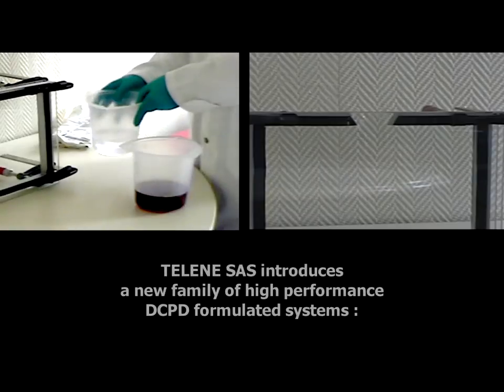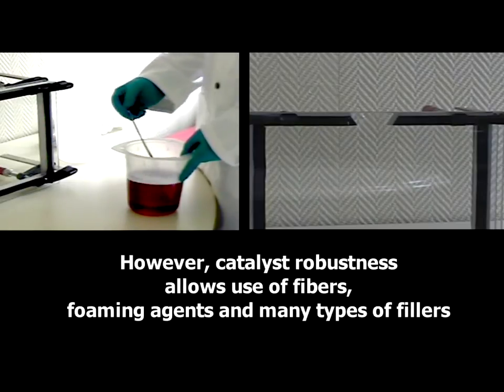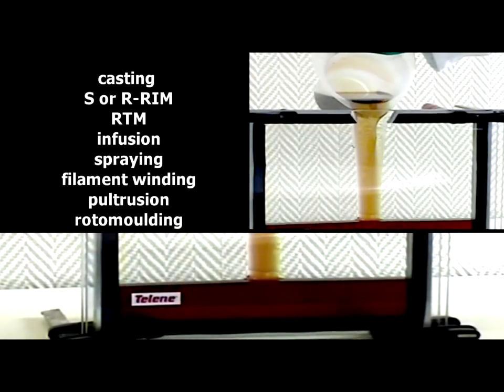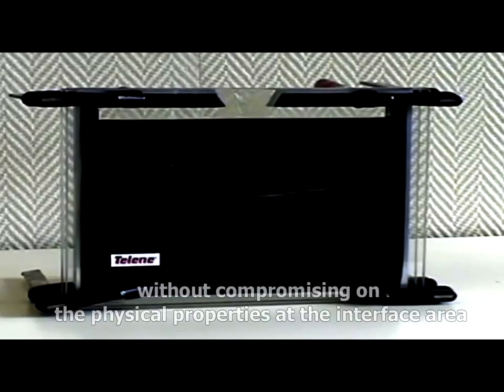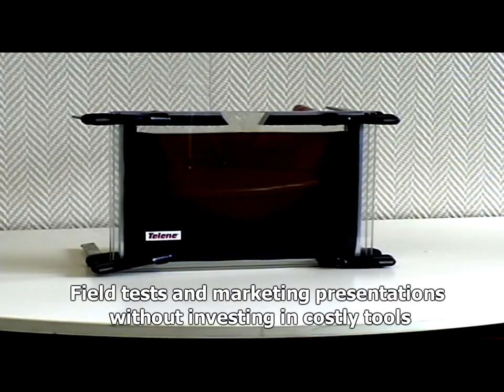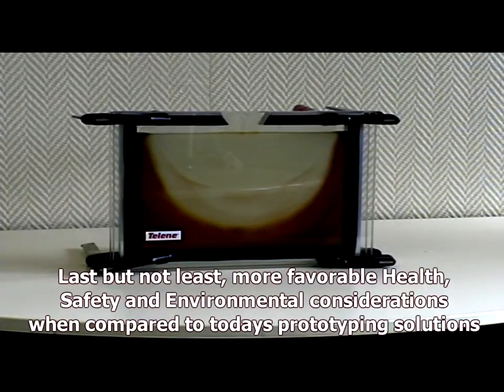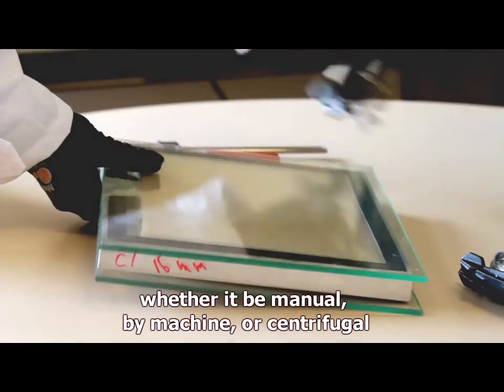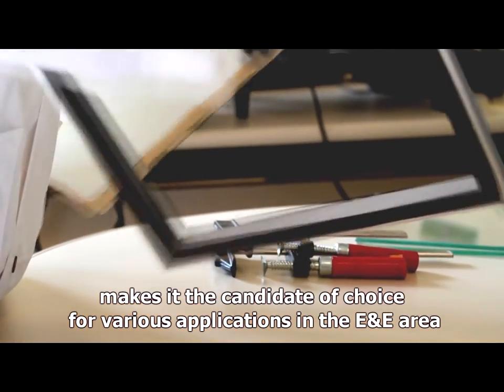Telene® DCPD 1800 series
Telene introduces a new family of high performance DCPD formulated systems: Telene® 1800 series.
Telene SAS, a Rimtec Corporation company, develops and distributes Telene®, a DCPD (dicyclopentadiene) formulated resins systems.converted by the RIM (Reaction Injection Moulding) or casting processes, and resulting in a high-performance polymer. Its process and properties allow the formation of large, complex design parts, resistant to hostile environments and cost-effective for small to medium series. Telene SAS headquarters, R&D centre and sales office for EMEA, South America and India are located in Bondues, France.